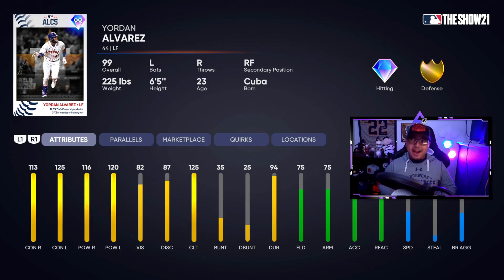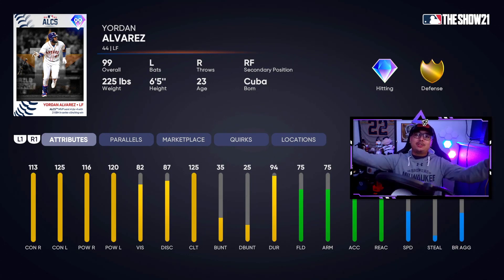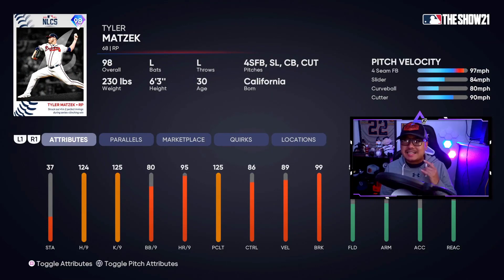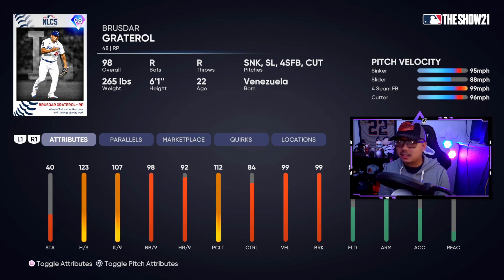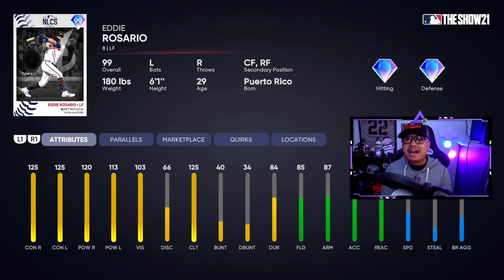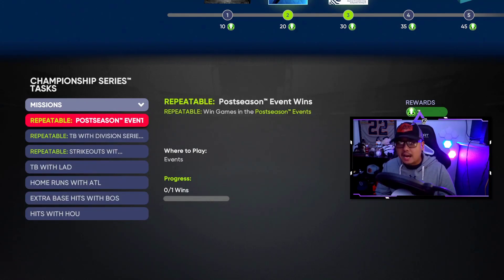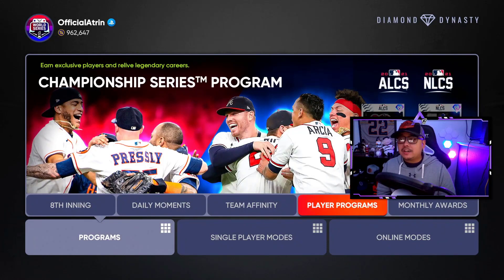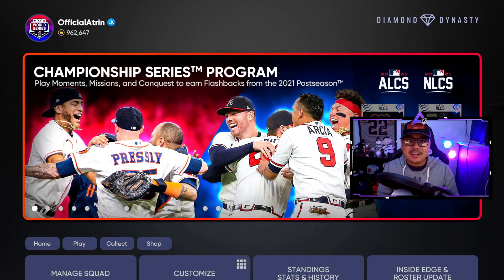HOW TO GET 3 FREE 99 OVERALL DIAMONDS! MLB The Show 21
The Championship Series Program brings us some great FREE diamonds!

JOIN Fanduel if you love DAILY FANTASY SPORTS! USE this link to double your deposit up to $500!

MY EQUIPMENT:
⇨Gunnar Glasses
⇨Elgato HD60
⇨Face Cam
⇨Head Set